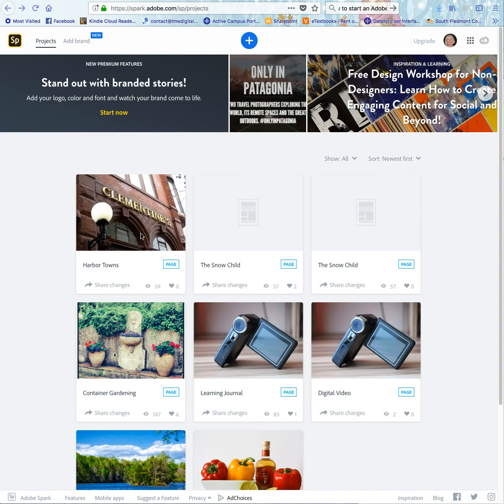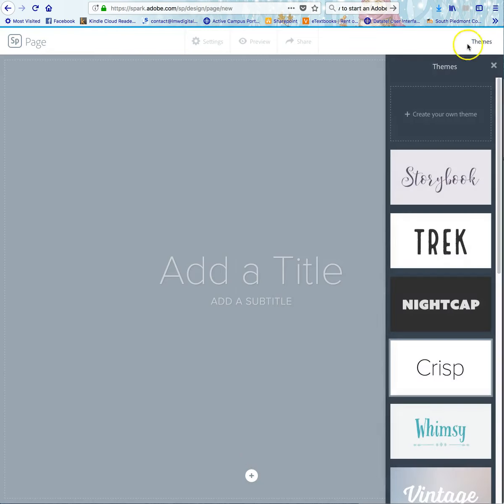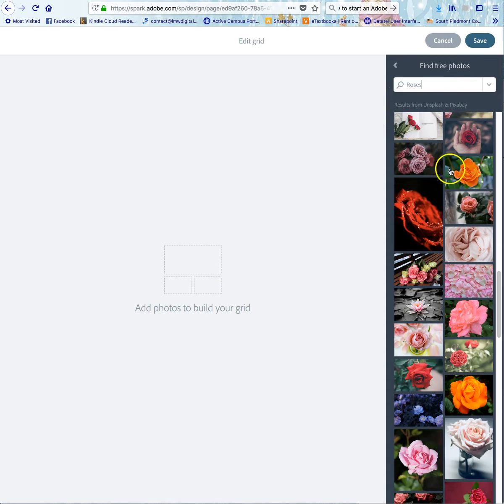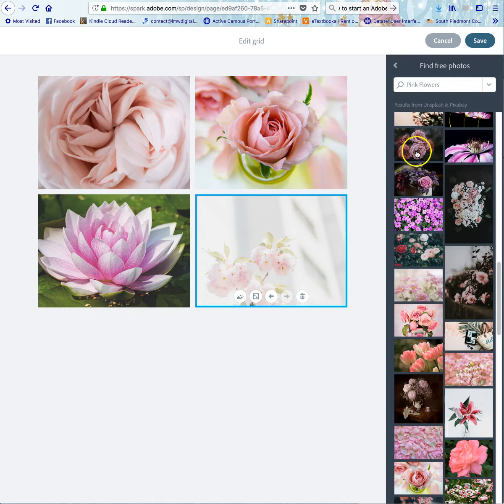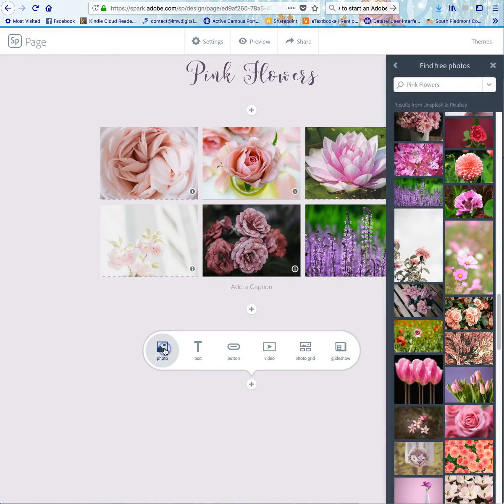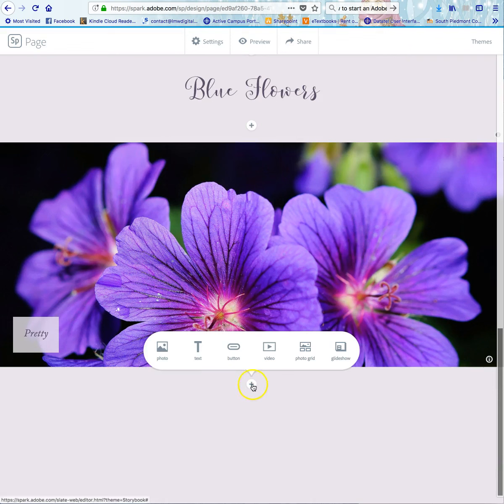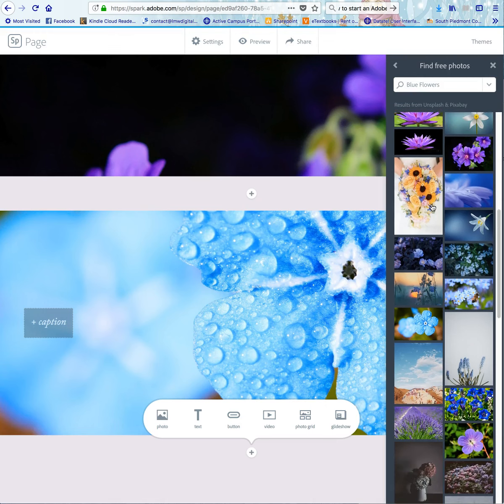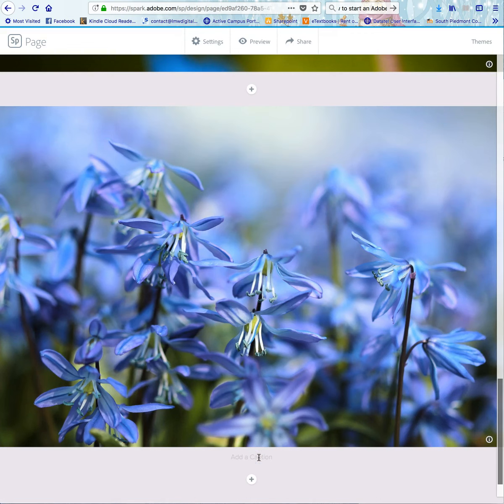Create a Spark Presentation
This video will get you started creating your Spark Presentation.